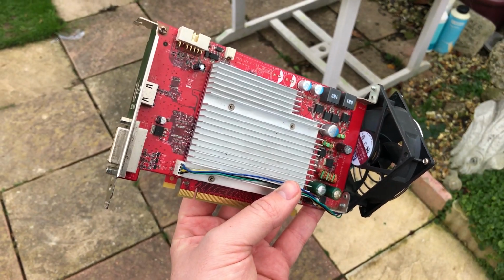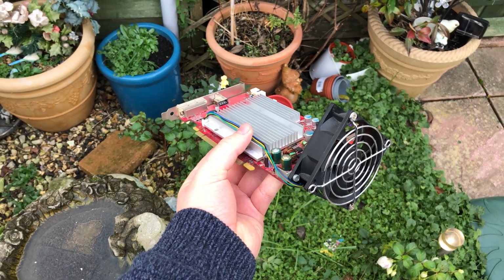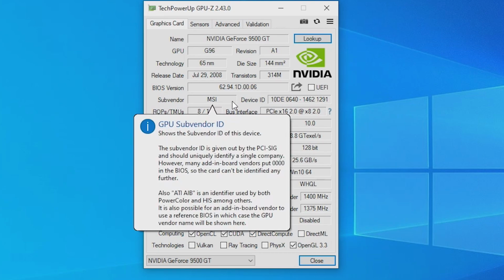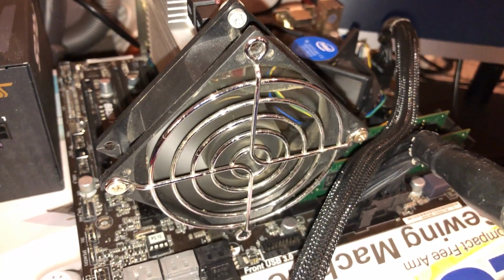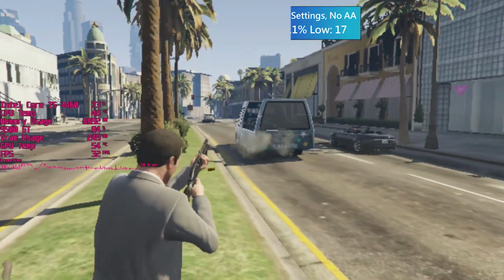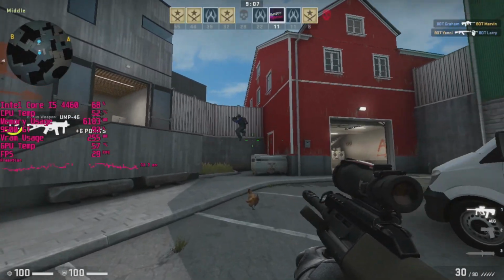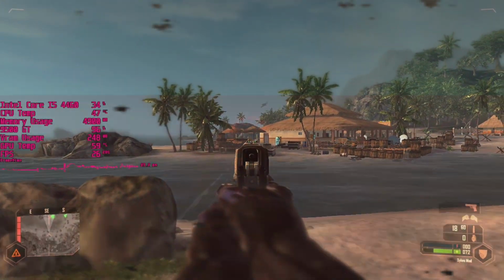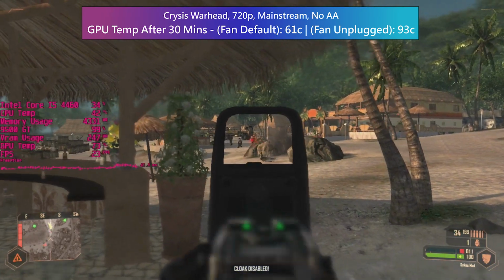The Weirdest Graphics Card I've Ever Seen...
Design Team: Do you want us to make a passive graphics card or one with a fan?

Head Of Company: Yes.